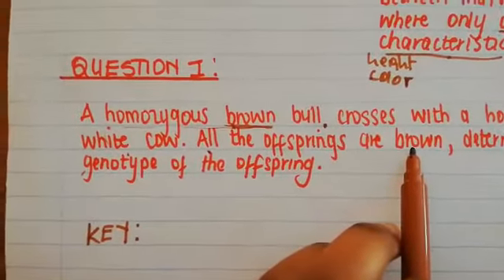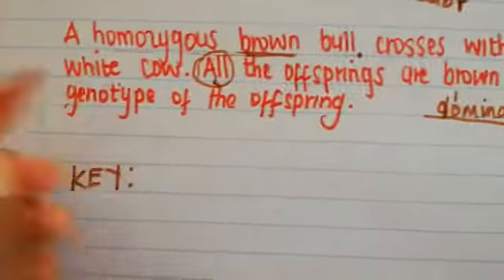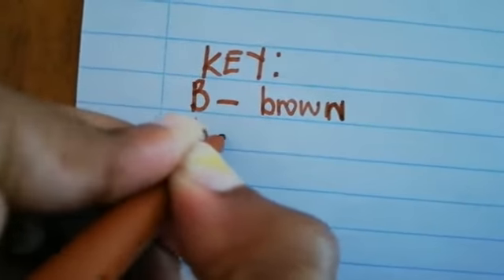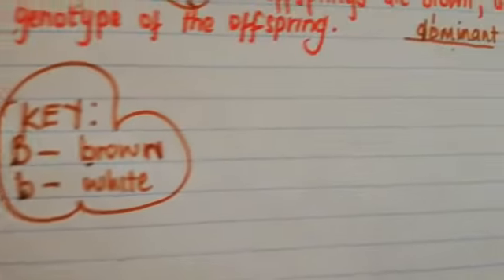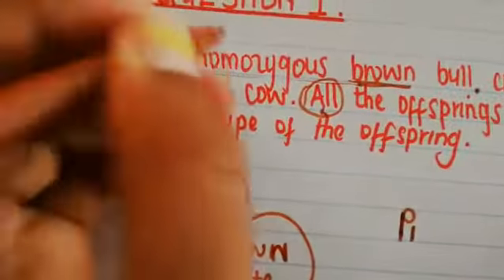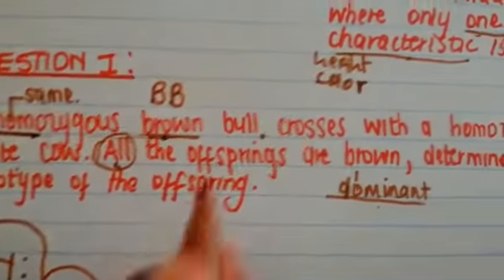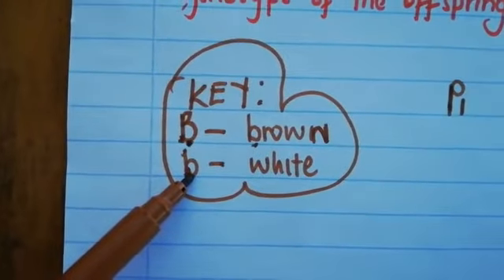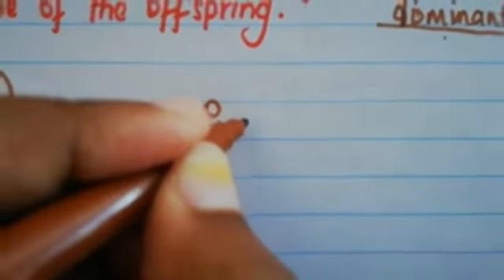GENTENTICS LIFE SCIENCES GRADE 12(2)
Tutorial conducted By Simphiwe Ndlazi